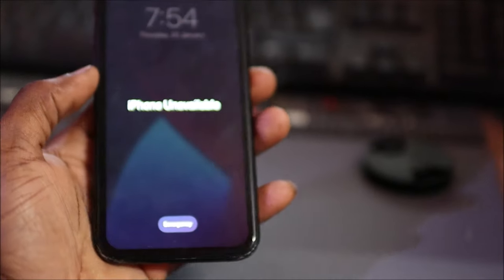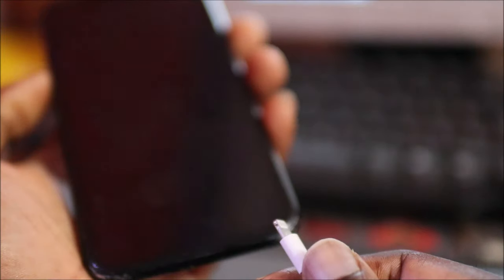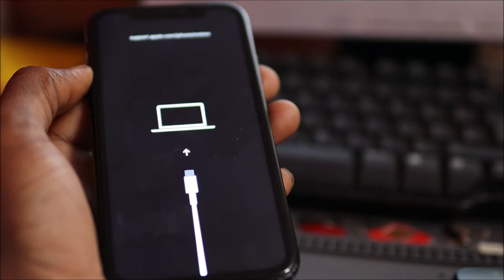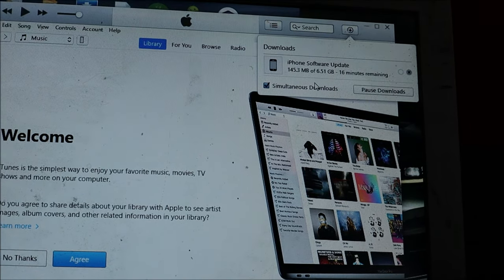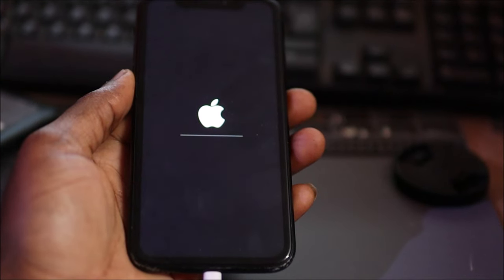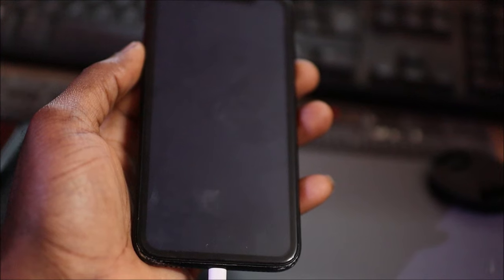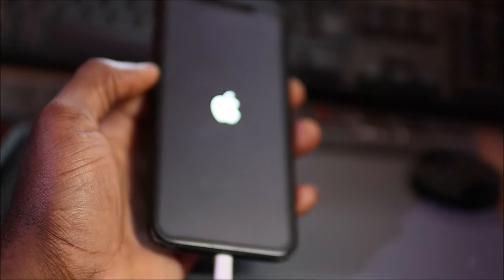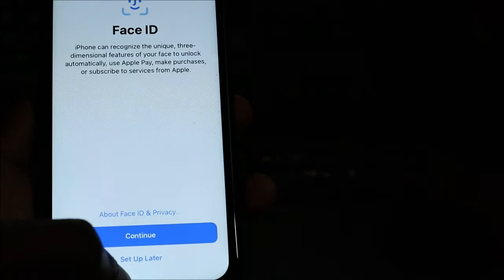iPhone X XR11 12 13 14 14 pro max 15 15 pro max 16 16 pro unavailable Fixed- Iphone unavailable fix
Updating video step by step how to fix iphone unavailable